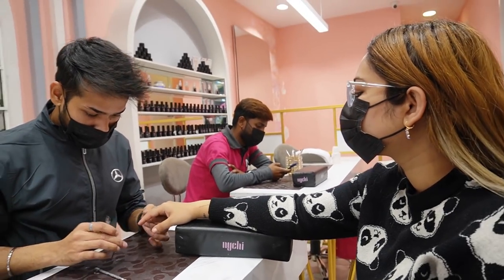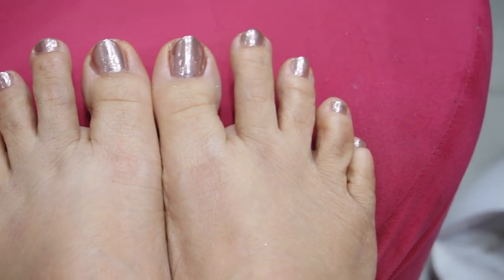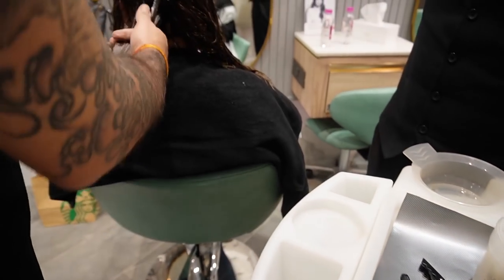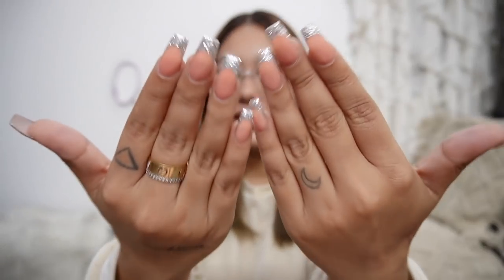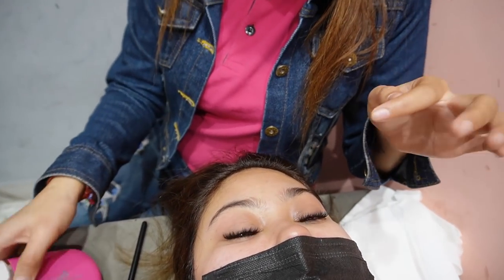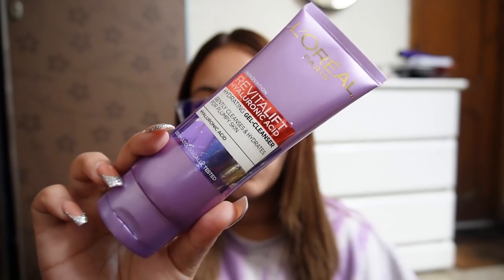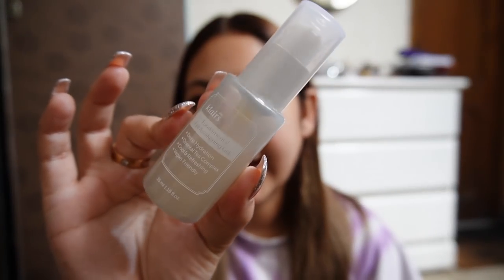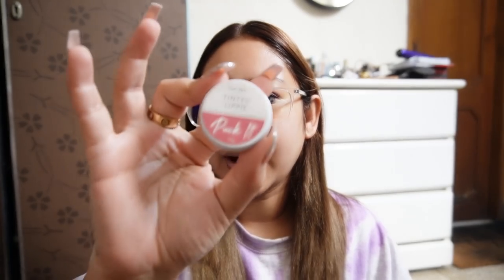NEW Hair Colour, Lashes & MORE! 24Hr EXTREME Glow Up *INDIAN WEDDING* Edition | ThatQuirkyMiss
Hair- Neu Salon, Khan Market ( done by Sumit )
Nails- NailLashes, Janakpuri ( done by Sidharth )
Lashes- done by Sapna

Equipments:
Camera : Canon G7X Mark II
Mic: Sennheiser Memory Mic Wireless
Ring Light: Tolifo R48B
Tripod: Digitek DTR 550LW
Vlog Tripod: Manfrotto PIXI EVO 2-Section
Editing Software : Adobe Premiere Pro CC 2017
Edited On: Macbook Pro

-THATQUIRKYMISS